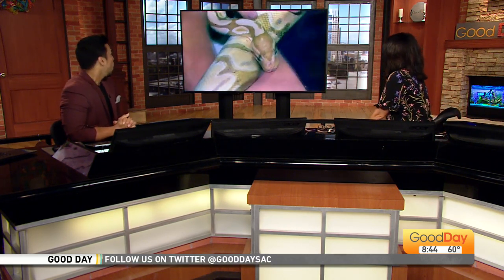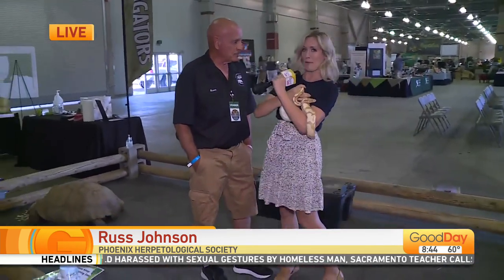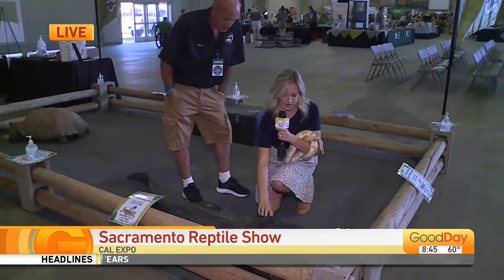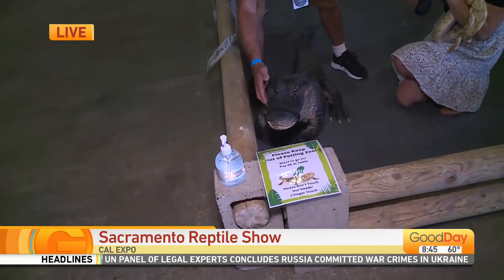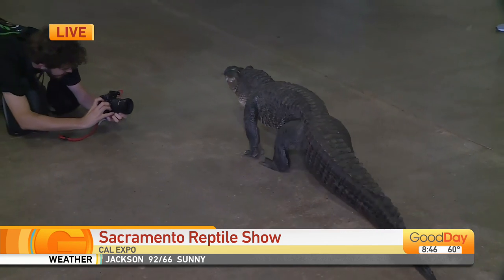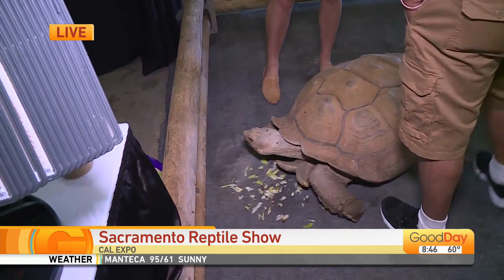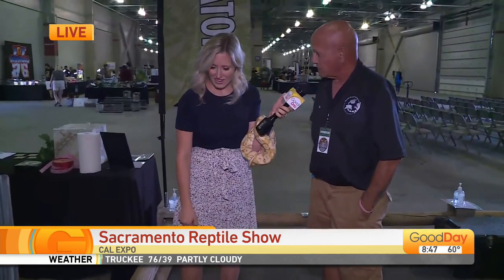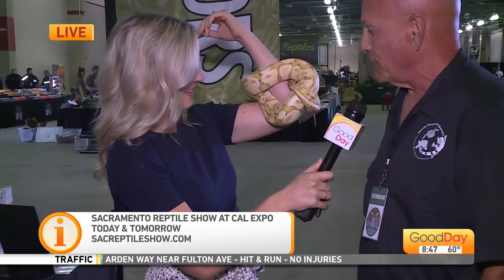Sacramento Reptile Show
Something special is slithering its way into Sacramento this weekend!